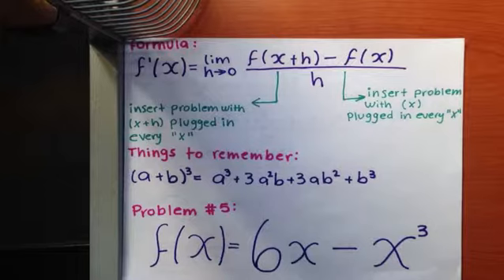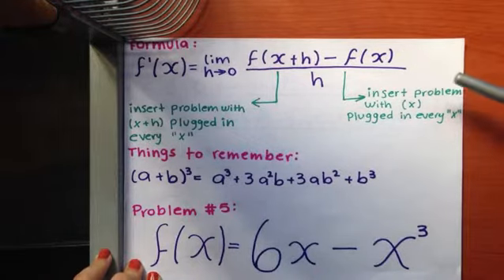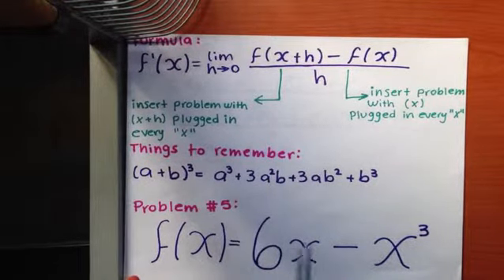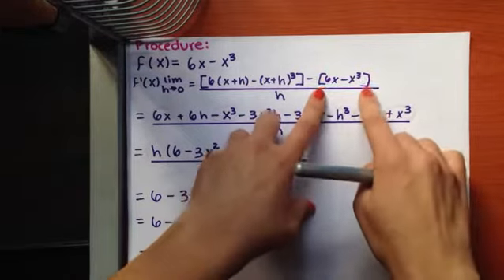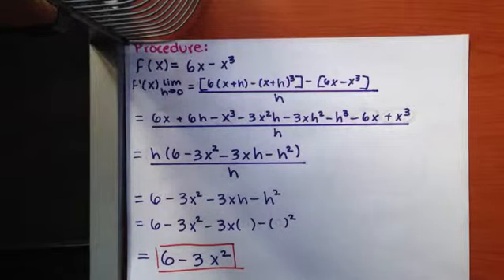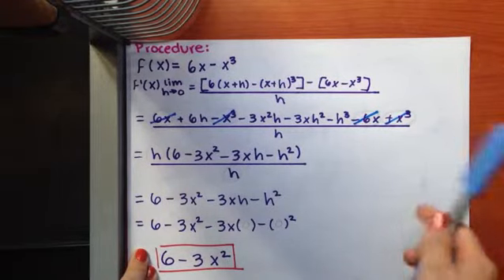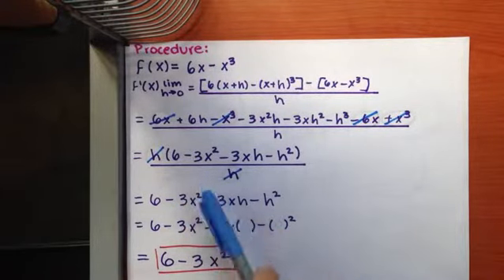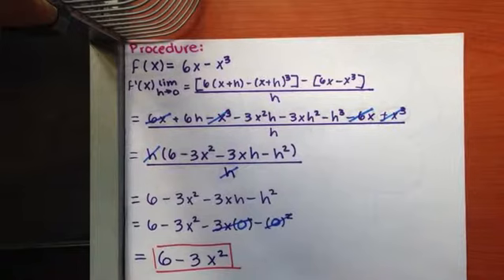differentiation by definition final project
what is differentiation by definition and a problem explained